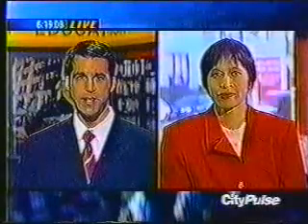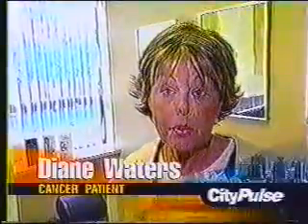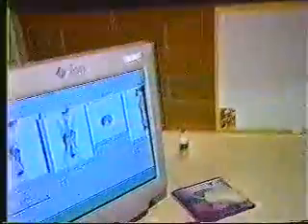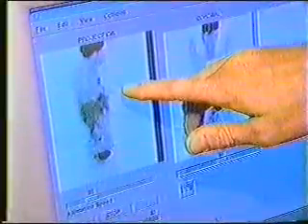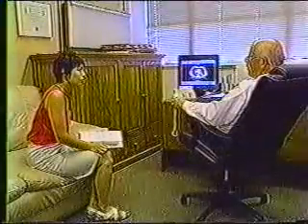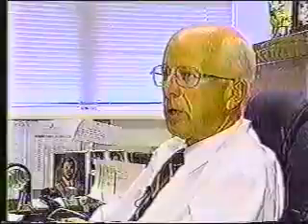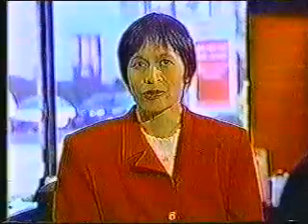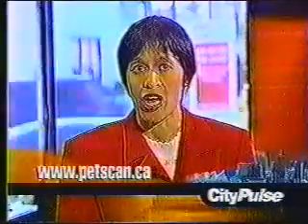PET/CT Video Part 3